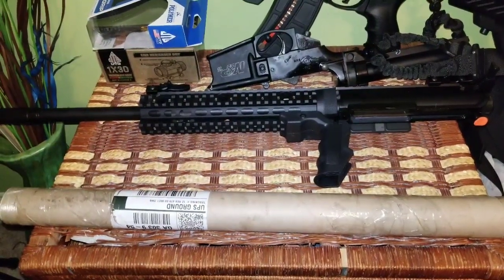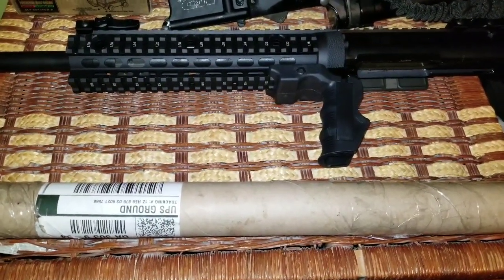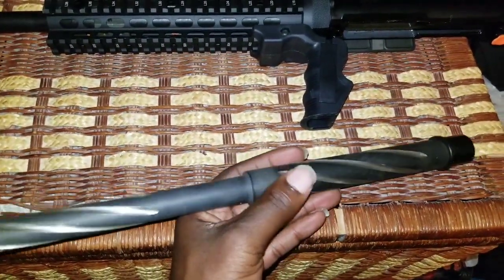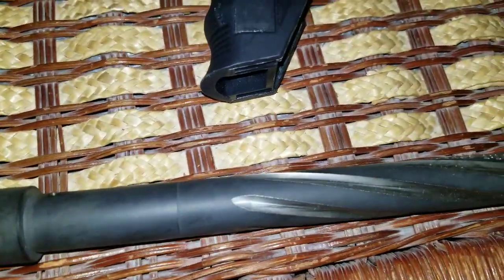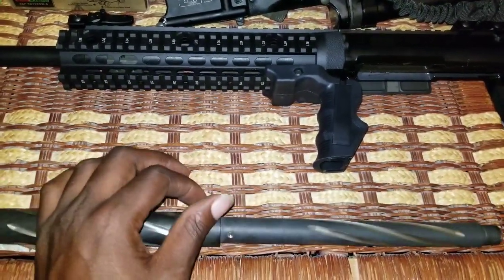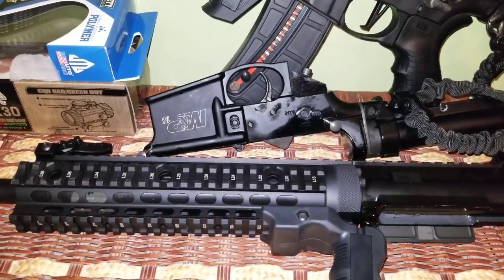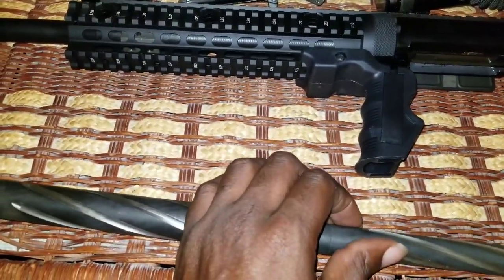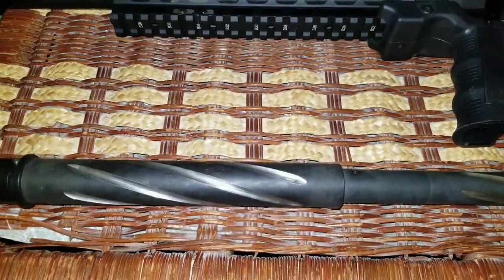BEAR CREEK ARSENAL 7.62X39 BEAR CLAW BARREL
THIS IS THE BARREL IM GOING TO USE FOR MY BUILD